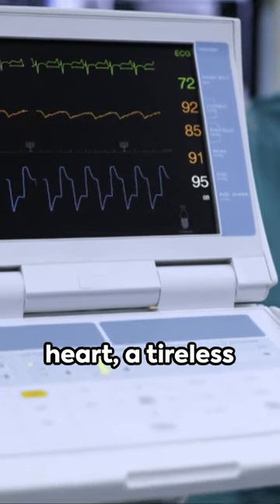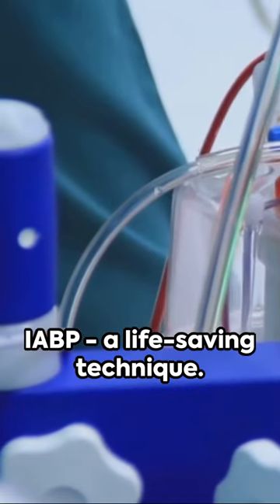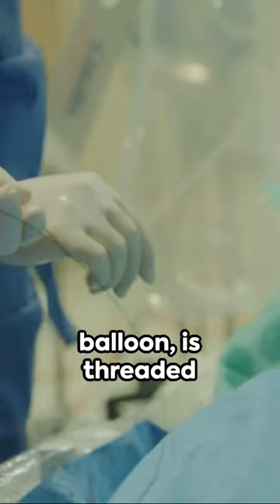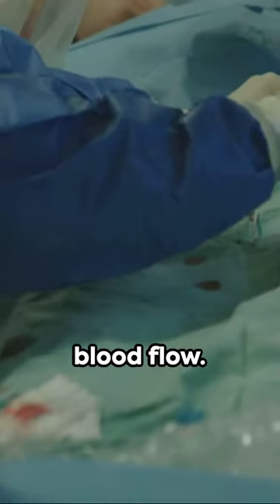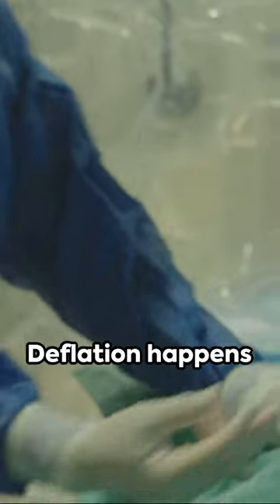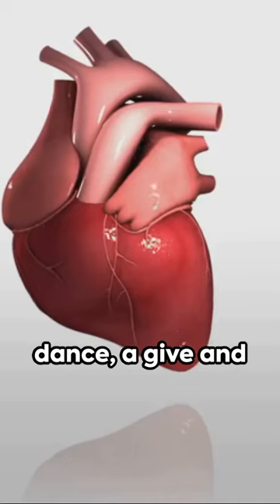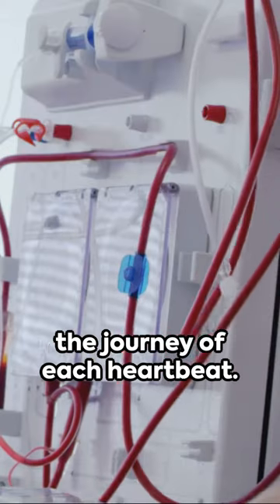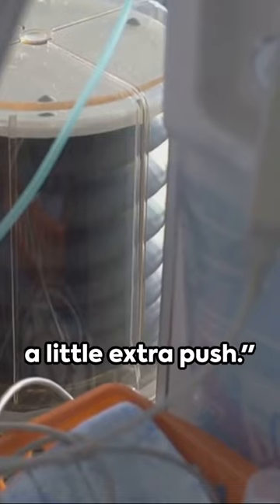Pulsating Lifeline: Navigating Intra-Aortic Balloon Counterpulsation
Title: Intra-Aortic Balloon Counterpulsation: A Quick Guide to Cardiovascular Support

Description:

Welcome to a concise yet comprehensive guide to Intra-Aortic Balloon Counterpulsation (IABP) – your essential resource for understanding this lifesaving cardiovascular intervention. In this enlightening video, we provide an overview of IABP, its mechanism of action, indications, and clinical applications.

Through clear explanations and informative visuals, we demystify the complexities of IABP and its role in providing hemodynamic support to patients with cardiac insufficiency. We delve into the procedural aspects of IABP insertion, offering insights into patient selection, device placement, and monitoring during therapy.

But this video isn't just about the technicalities of IABP – it's also about the impact that this intervention can have on patient outcomes and quality of life. We share real-life stories of individuals who have benefited from IABP therapy, highlighting the critical role it plays in stabilizing patients in cardiac crisis situations.

Whether you're a healthcare professional seeking to deepen your understanding of cardiovascular support or a patient preparing for IABP therapy, this video offers valuable insights and guidance. Join us as we explore the world of Intra-Aortic Balloon Counterpulsation and its potential to save lives.